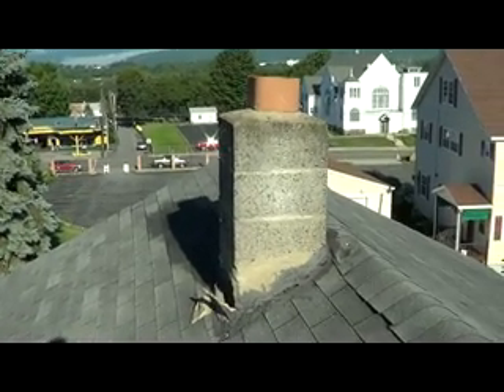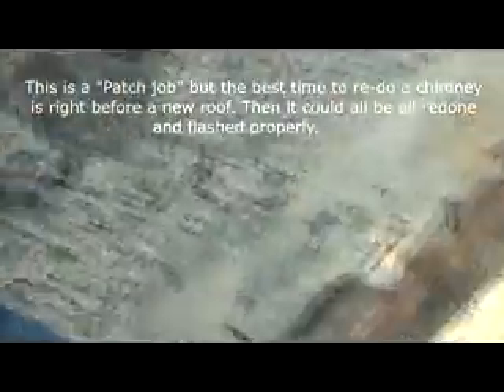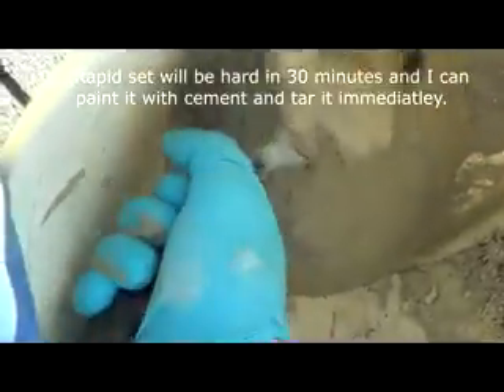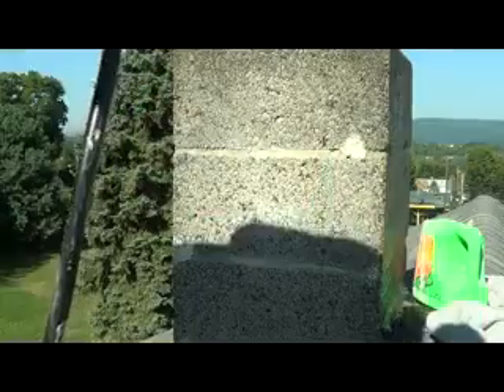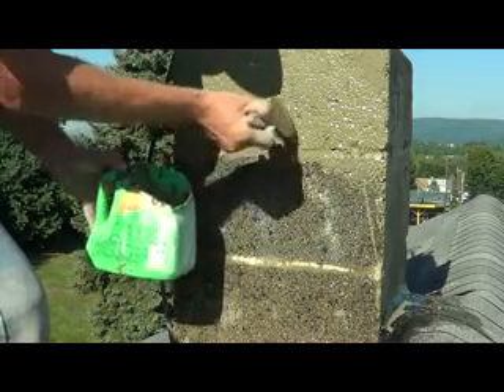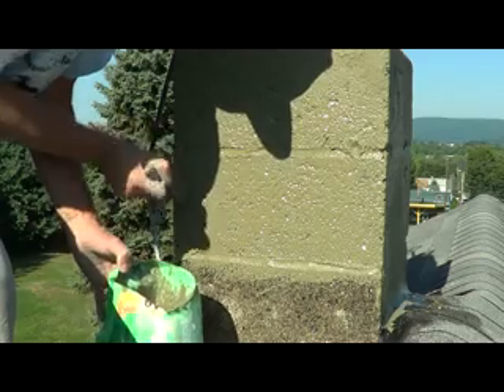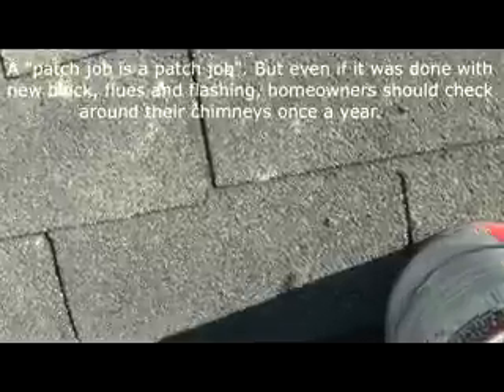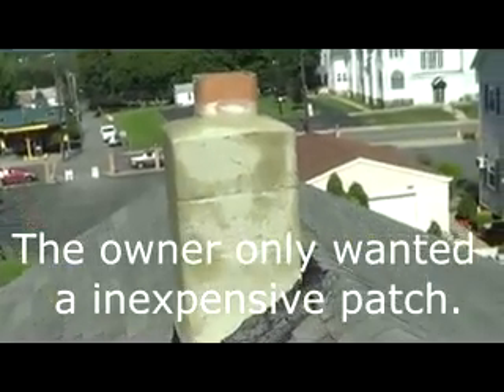CHIMNEY REPAIR (part 2) Mike Haduck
Mike shows him putting a cement patch and then tarring a roof around a old chimney. All my videos are my ways and ideas, I always suggest anyone doing any type of work to consult professional help. tools etc